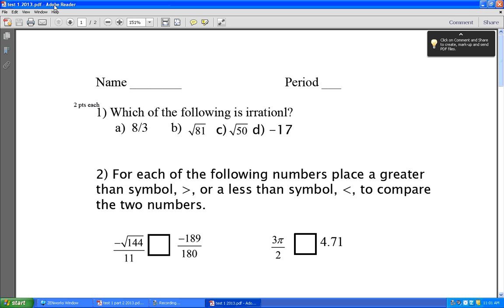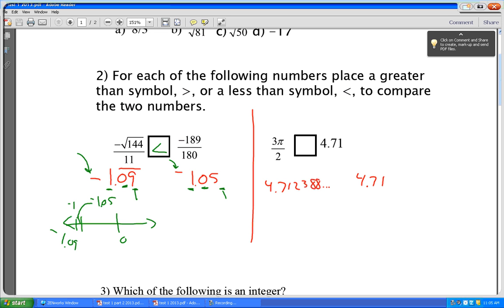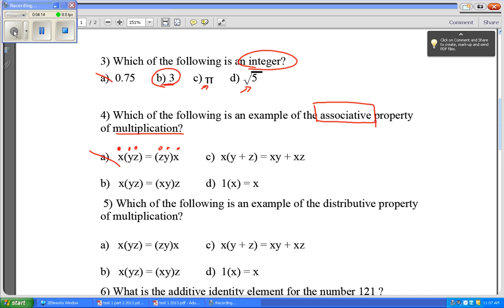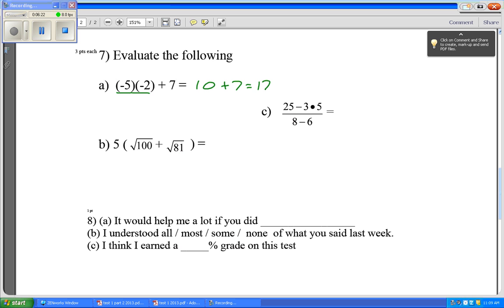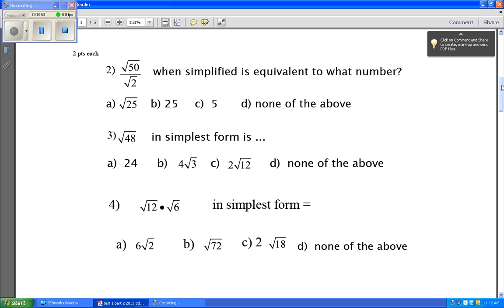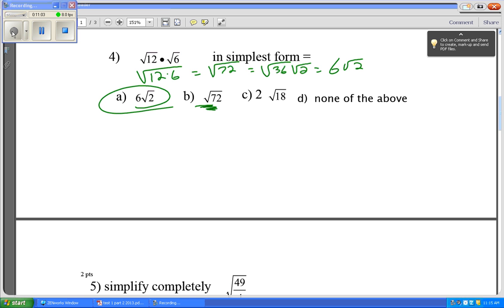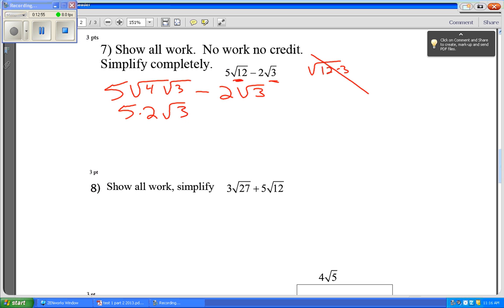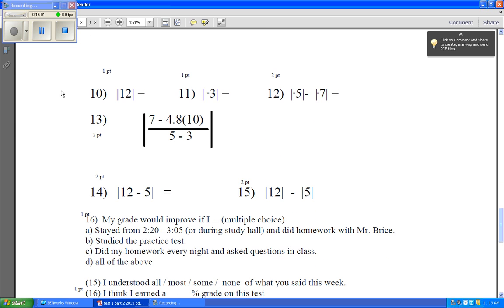practice test 1with solutions 15 minutes